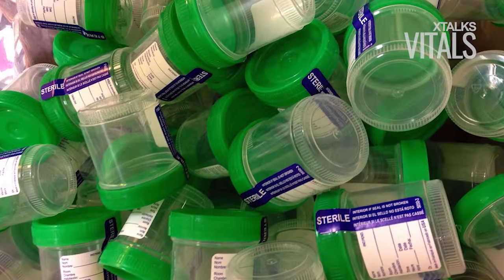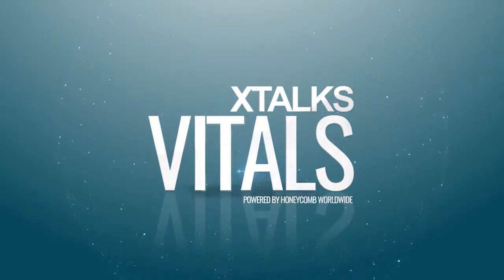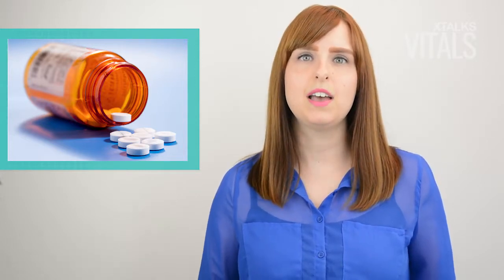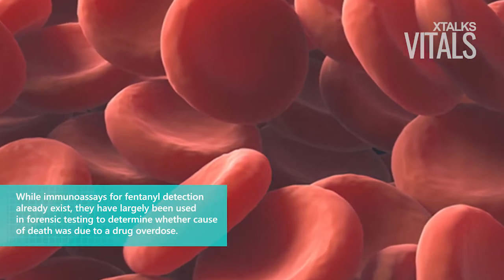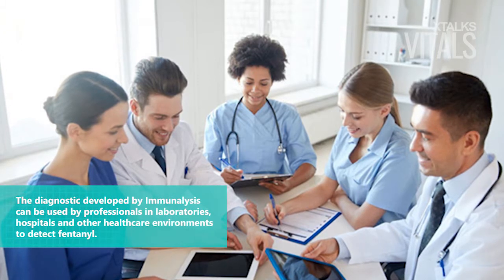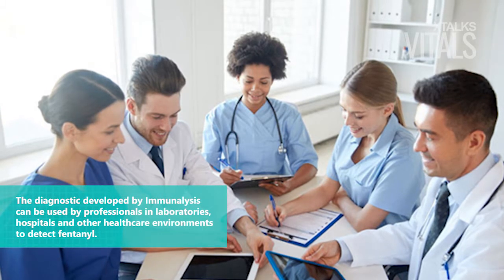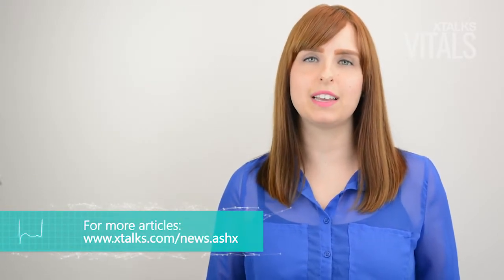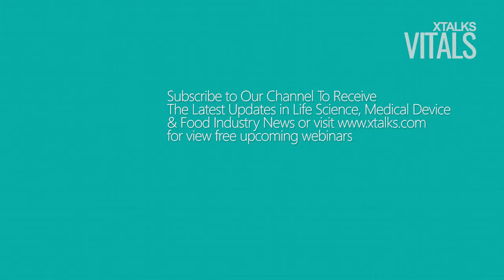FDA-Approved Fentanyl Drug Screening Assay to Help Identify Opioid Abuse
Listen live and interact with featured speakers on our upcoming Life Science webinars